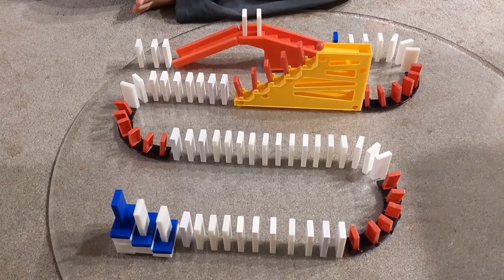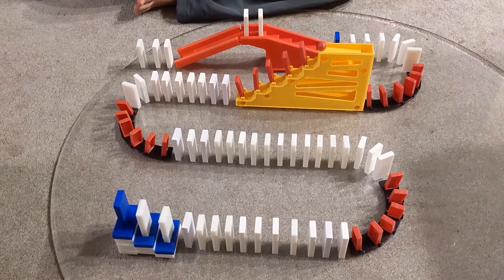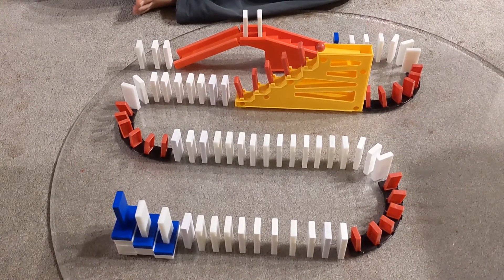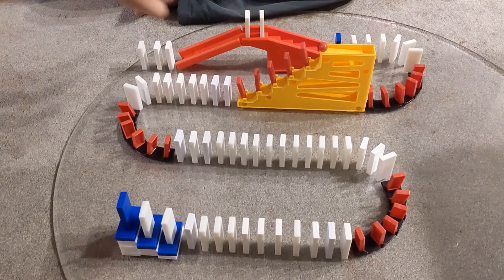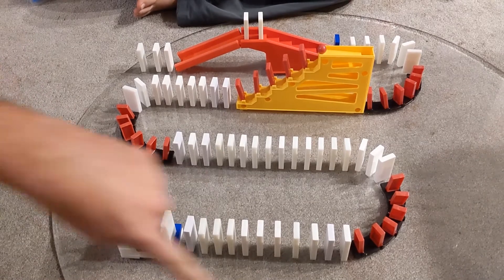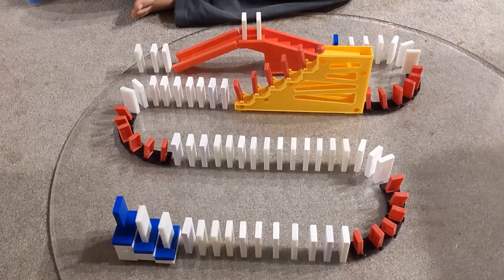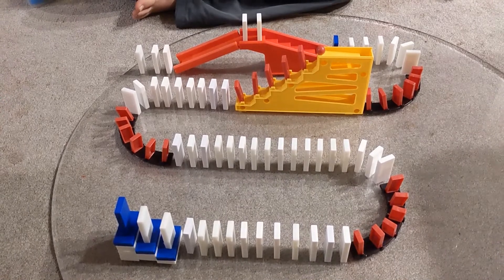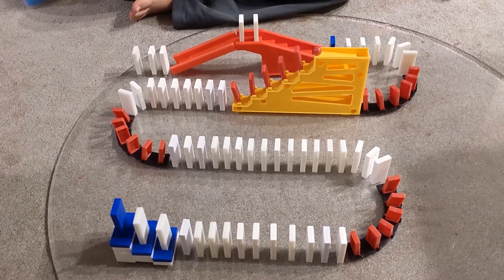Domino Builder Challenges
For these Domino Builder Challenges, I setup a domino build but left a gap. I had to place the last four pieces down before the line toppled to it. Hope you like these!